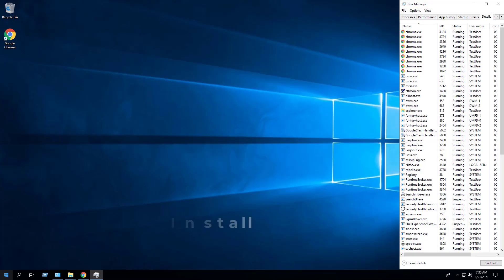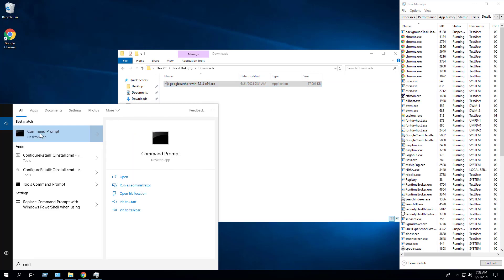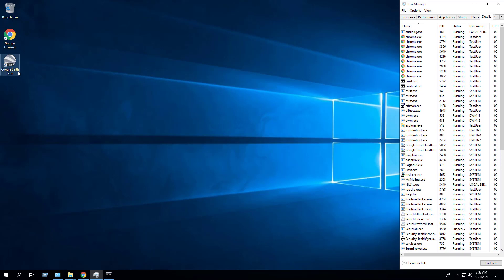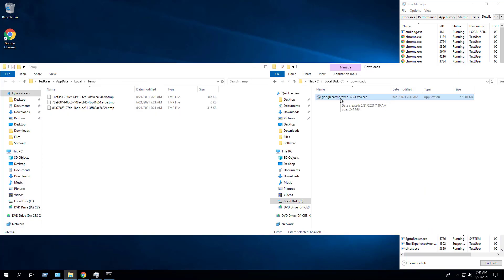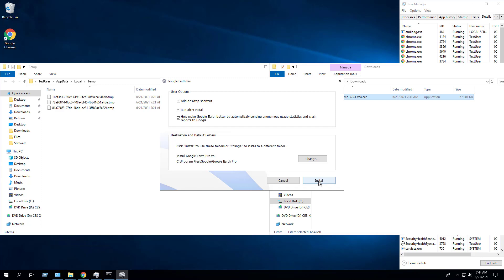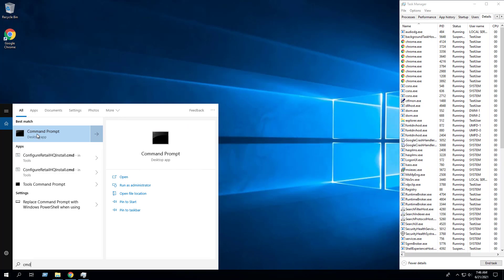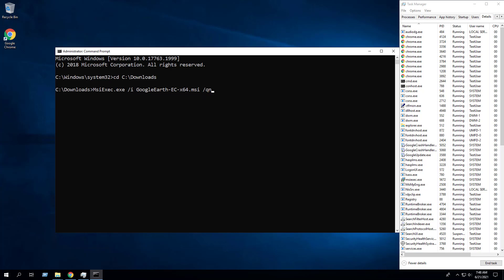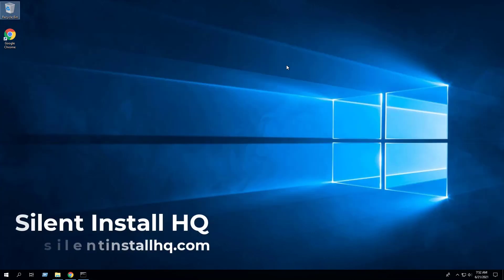Google Earth Pro Silent Install (How-To Guide)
In this video, we will walk through the basic steps required to automate and silently install Google Earth Pro using both the EXE & MSI installers.